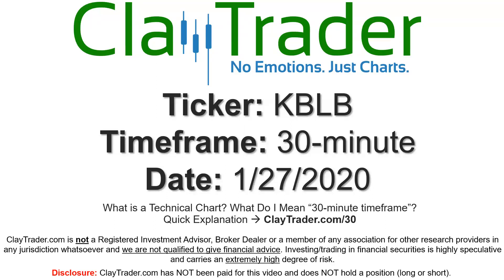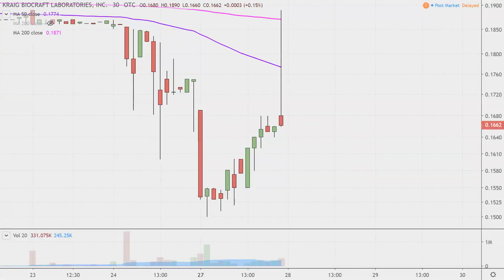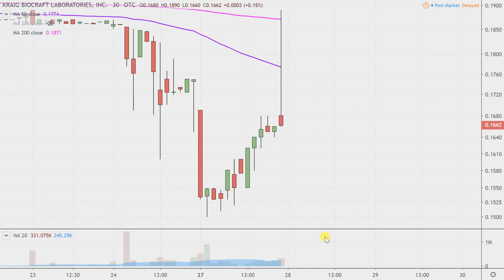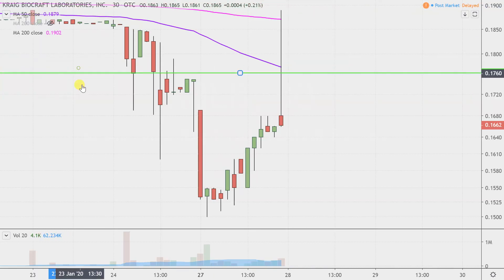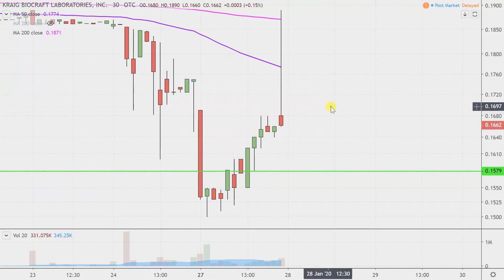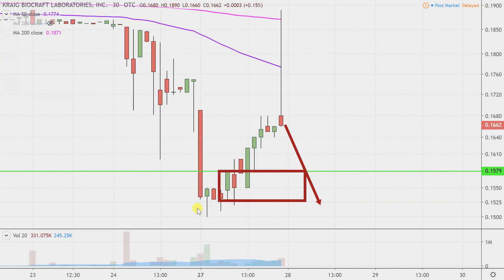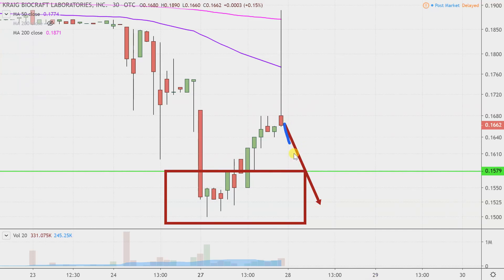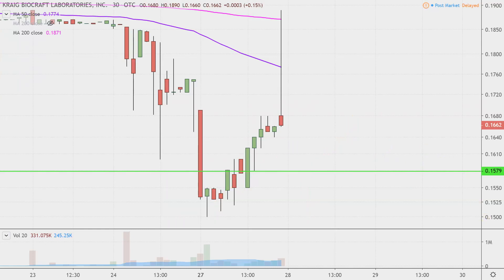Kraig Biocraft Laboratories, Inc. - KBLB Stock Chart Technical Analysis for 01-27-2020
Learn how to read stock charts and identify technical patterns as ClayTrader does a quick stock chart review on Kraig Biocraft Laboratories, Inc. (KBLB).